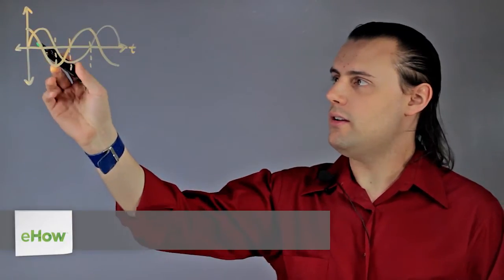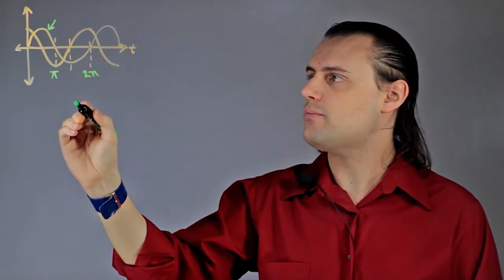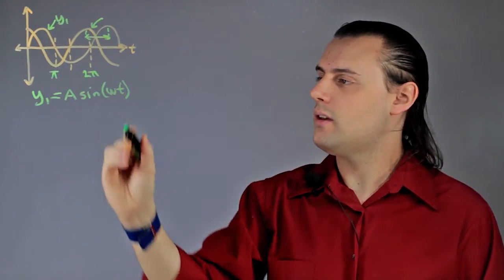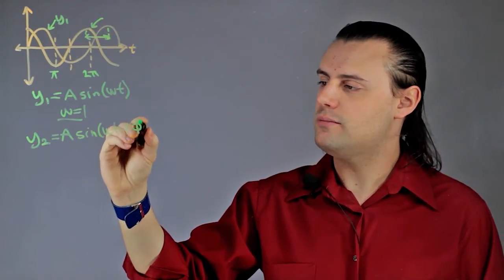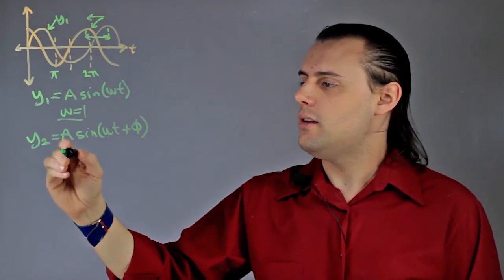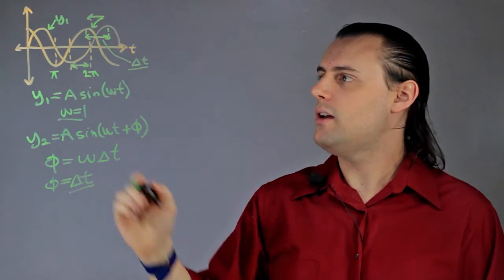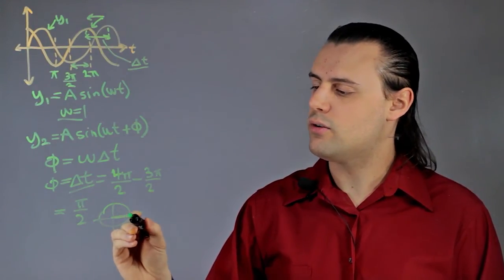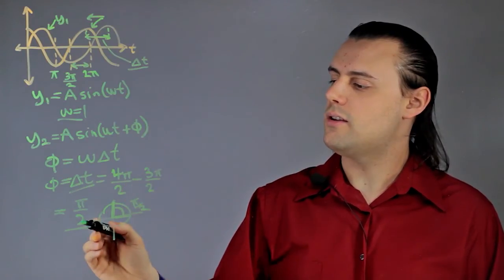Phase Difference in Physics : Such Great Physics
Phase differences in physics will likely be measured by revolutions. Find out about phase difference in physics with help from an applied physics professional in this free video clip.